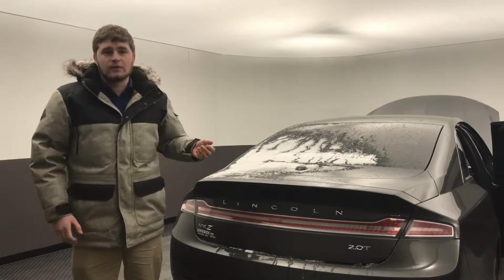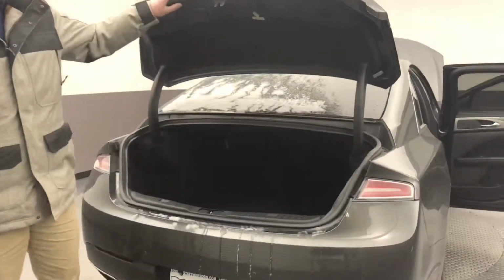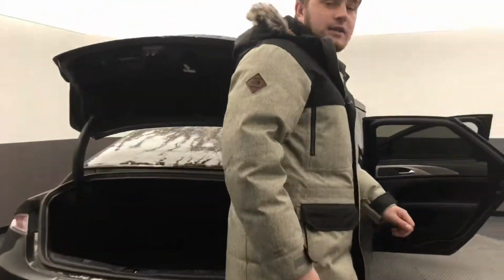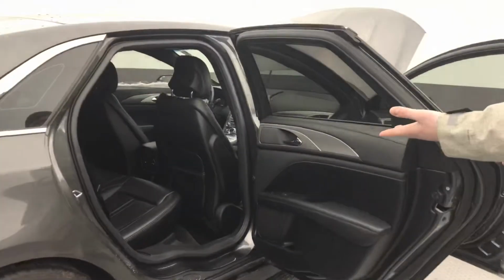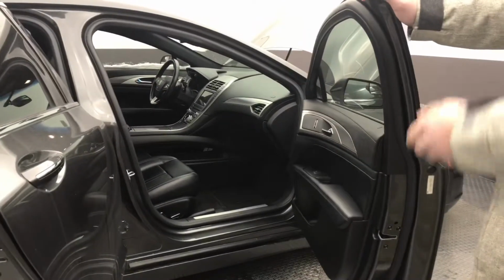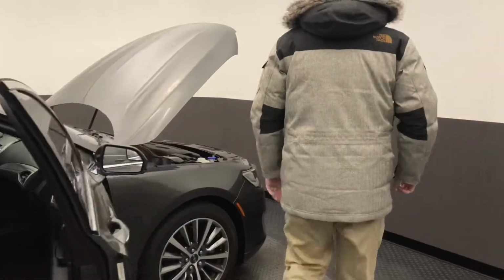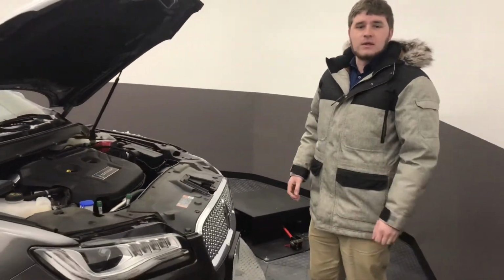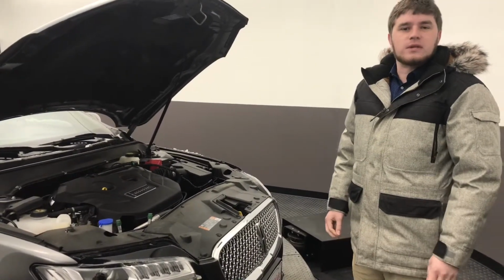2017 Lincoln MKZ Premiere At Statewide Ford Lincoln In Van Wert, Ohio